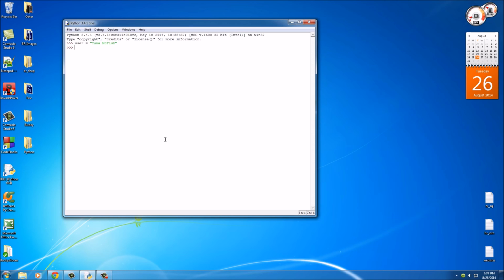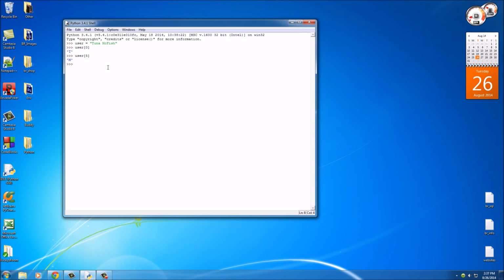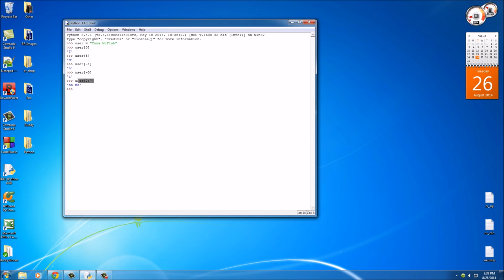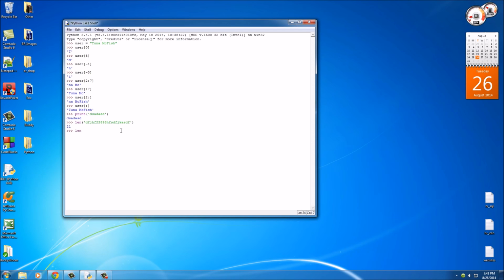4. SLICING UP STRINGS